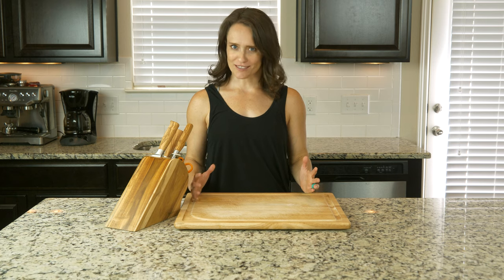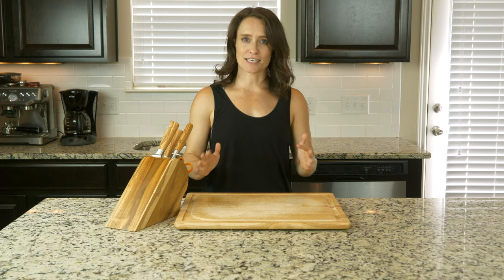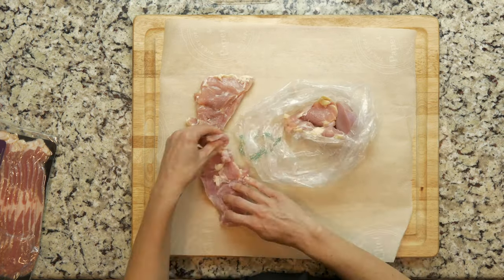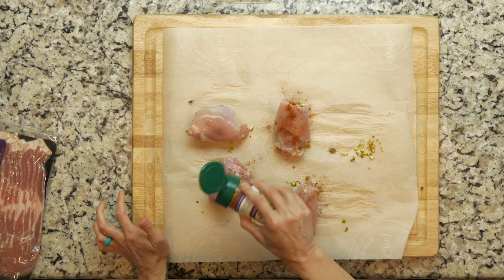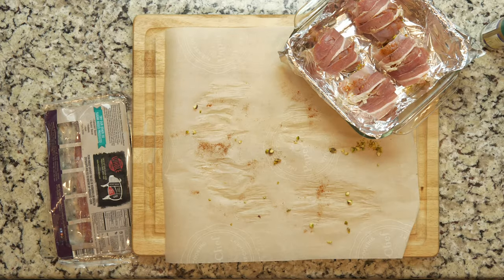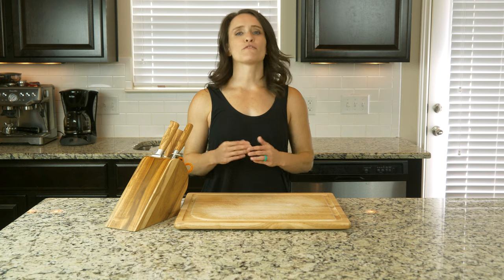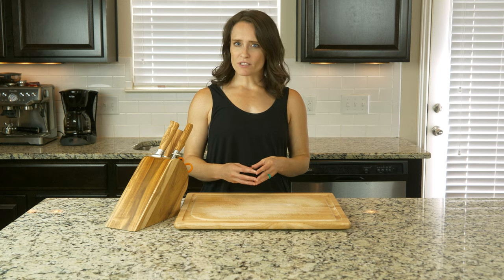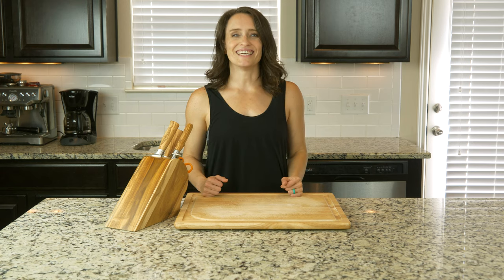FA17 Eta PistachioDateChickenwBacon